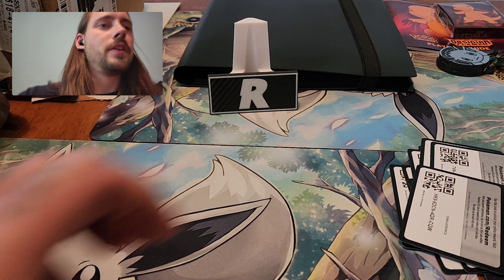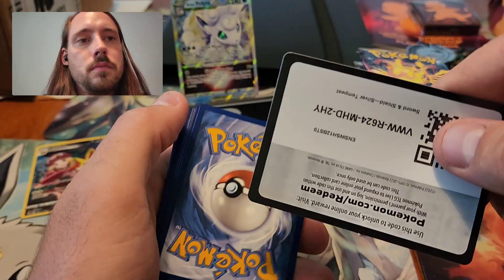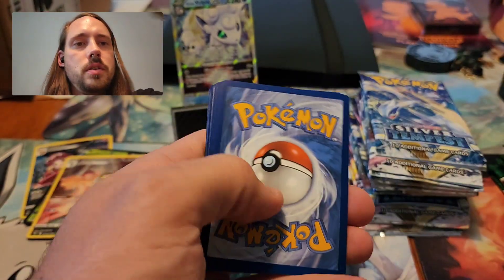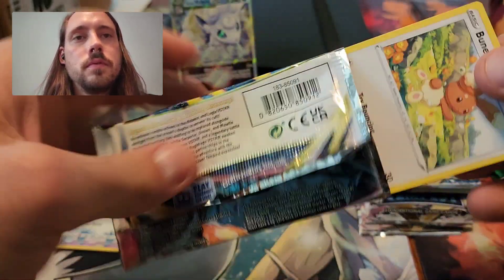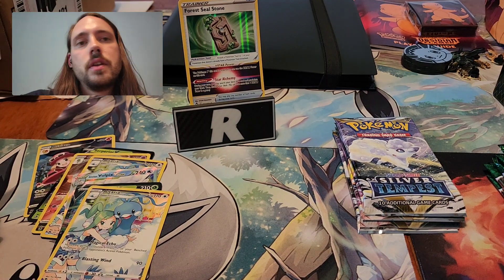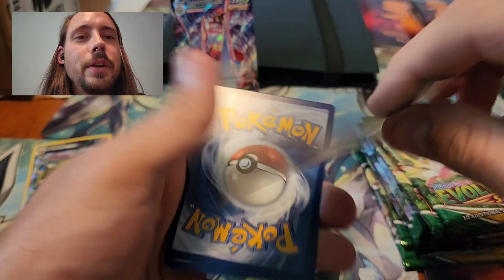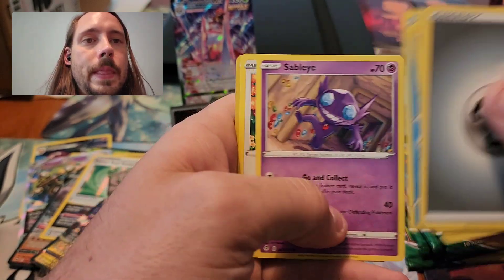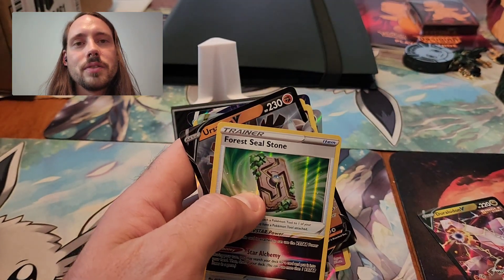11 Mimikyu ex Showcase Boxes - Pokemon Cards Opening - Evolving Skies Silver Tempest